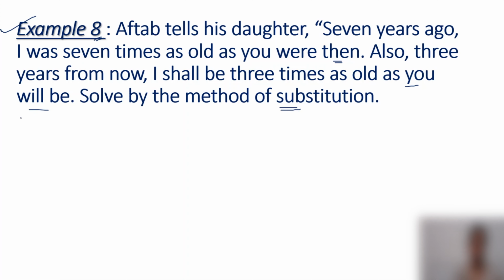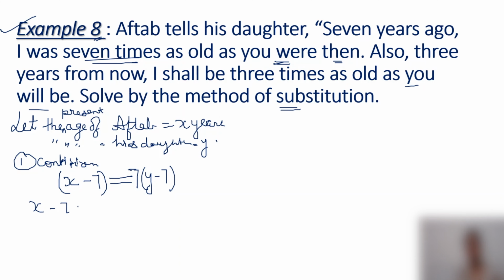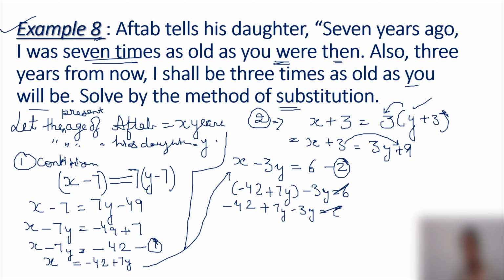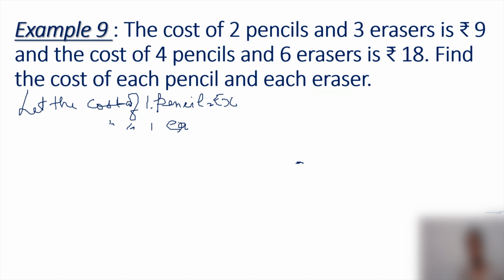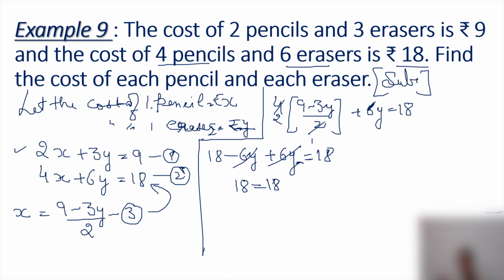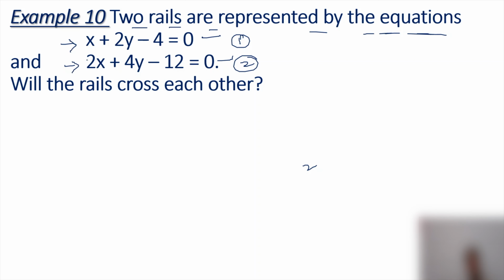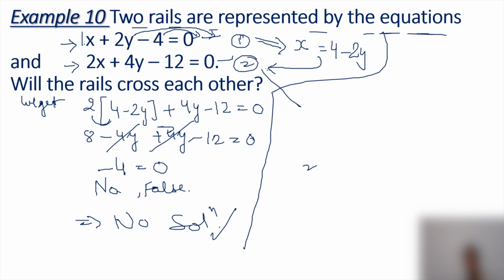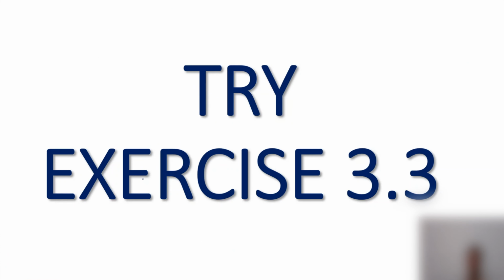Examples Of Substitution Method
Hi everyone today we are going to discuss an Examples Of Substitution Method .
Happy learning
Keep Smiling :-)